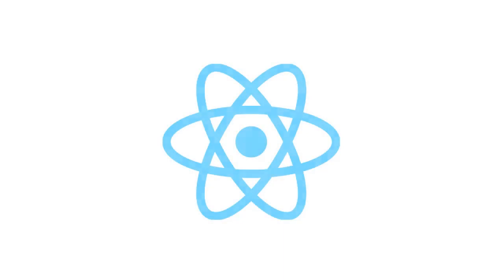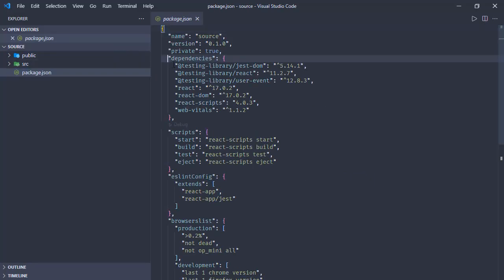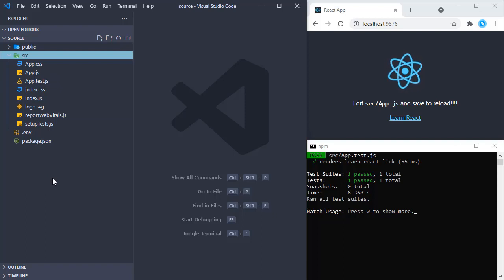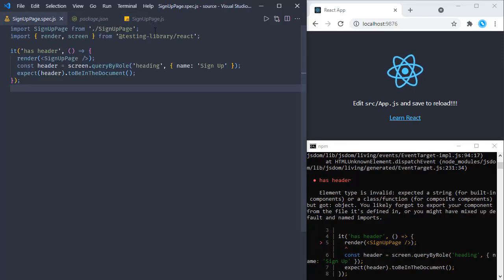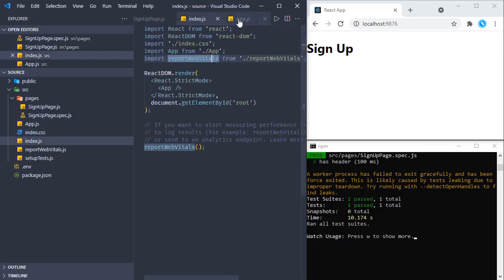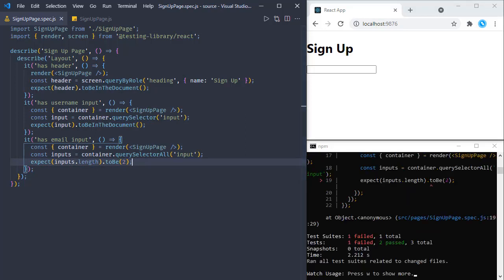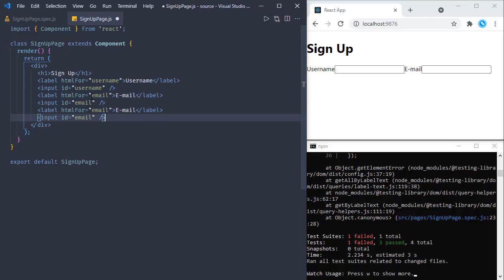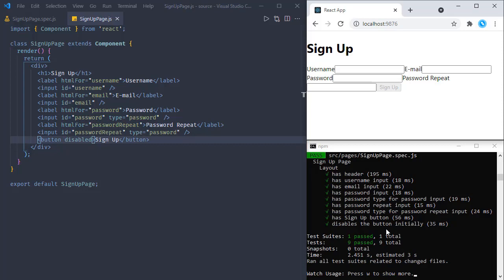TDD with React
00:00 - Intro
02:39 - Development Environment
03:56 - Create Project
10:05 - First Component
24:20 - Layout - Sign Up Form

This is taken from my course at udemy.

React is one of the most popular library for the client application development.

In this course we will be learning react by creating a web application with it. Also we will apply test driven development (TDD) methodology from beginning to the end.

while building this application, we will learn

- client-side routing. we will apply our custom implementation then we will use react-router library

- internationalization

- global state management by using react's context api and then replacing it with redux

and we will see

- how test driven development works.

- how it's affecting our code quality, reusability

- how it's giving us the confidence about refactoring our implementation

- how to avoid implementation details while creating tests

This course is purely built on practice. Each code piece we write, will be for our actual application implementation.

In each section we will gradually build our application. We will not jump ahead and add functionality not needed for that moment. We will implement one requirement at a time. Each implementation will bring the next requirement to us.

And following this practice, will help you to get a solid foundation about overall web application requirements and how to implement one of them with react by following test driven development methodology.

After completing the course, you will be able to use React in your next project and you will experience the benefits of test driven development.